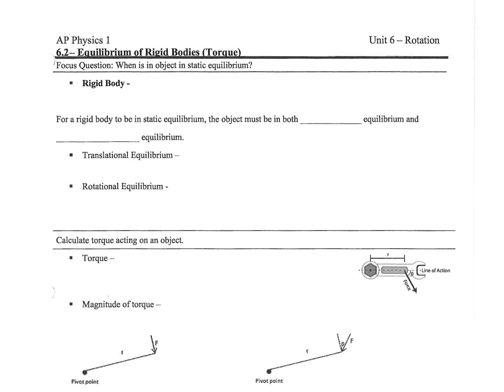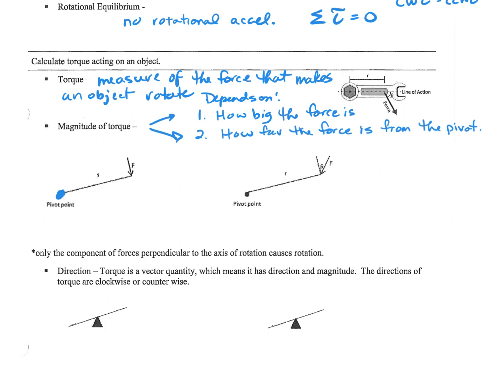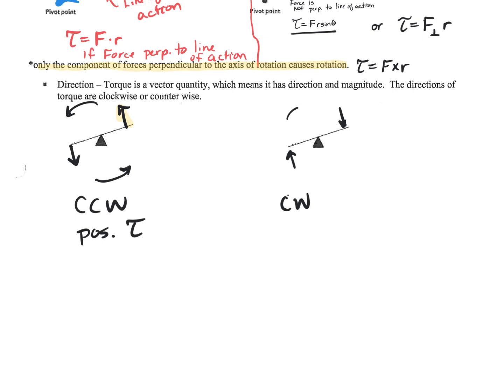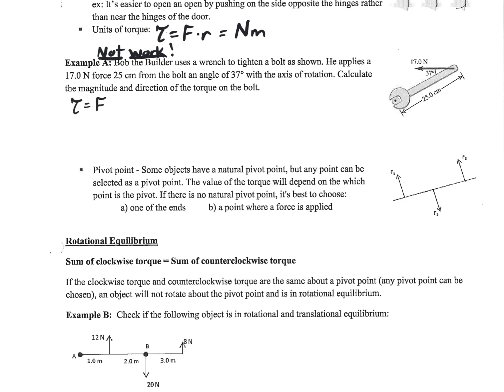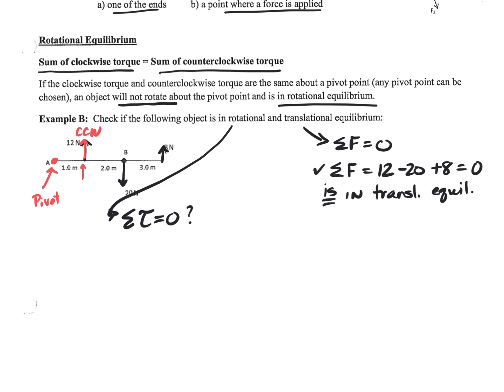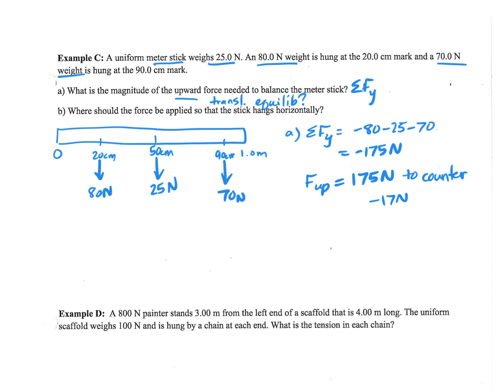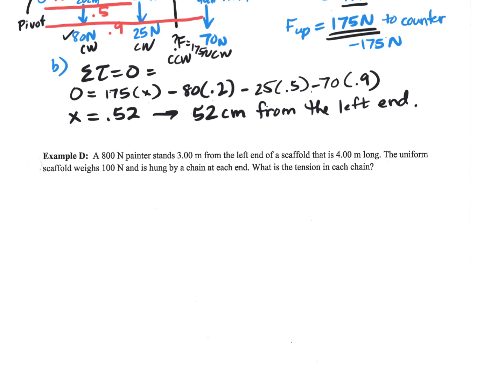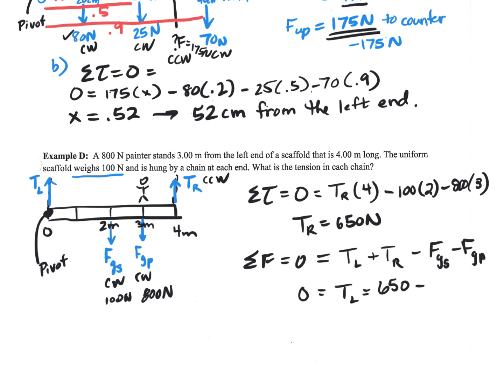app1 rotation unit 6 notes torque 6-2